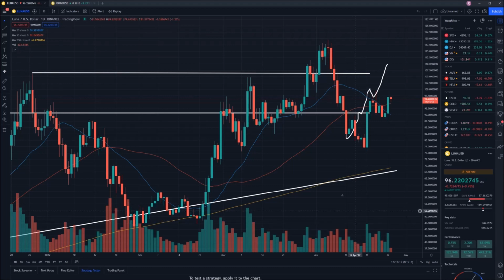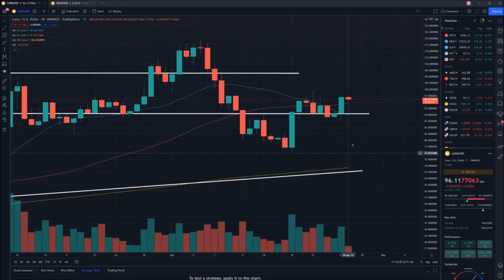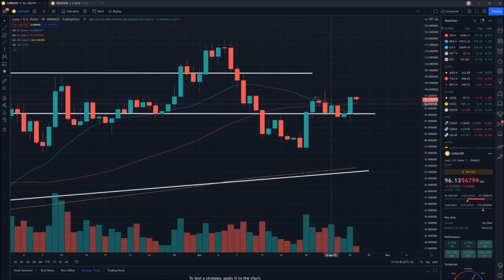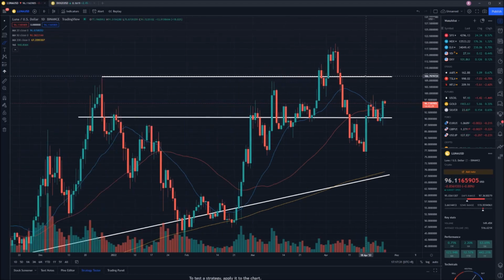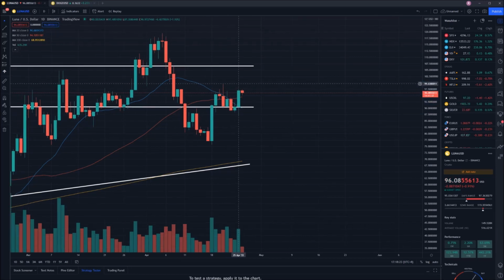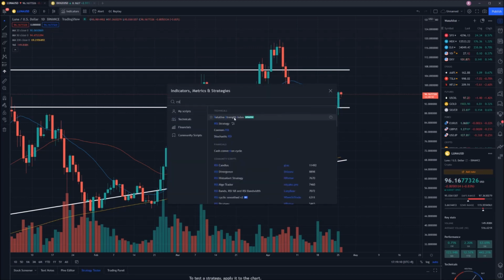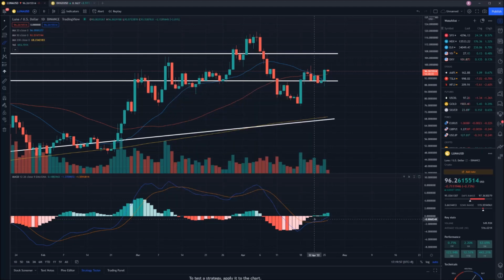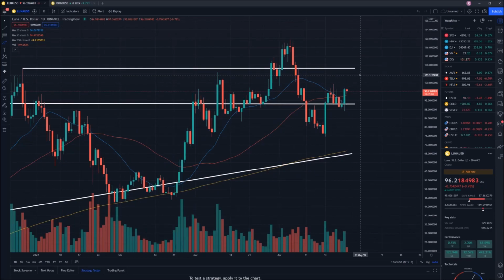LUNA Price Prediction - Crypto Technical Analysis 26th April 2022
Today we perform some technical analysis on the crypto LUNA Coin which exists on the Terra blockchain in order to make a price prediction for where we could see the value of LUNA go in the near future.

00:00 Introduction
00:18 LUNA Coin Price Prediction
06:05 Outro